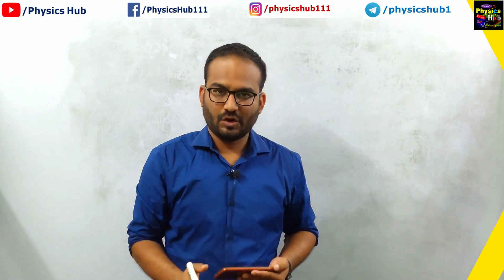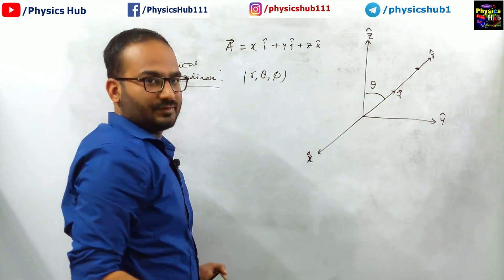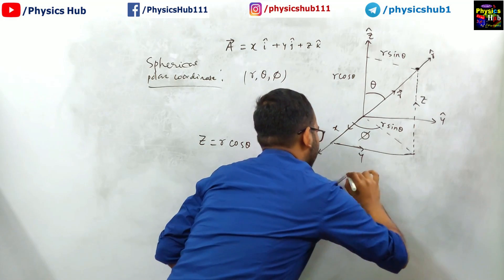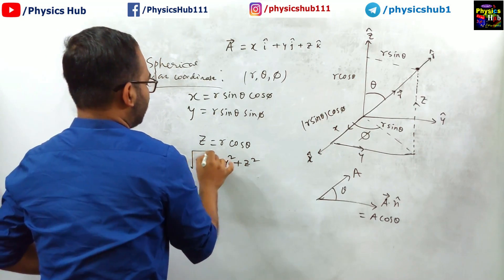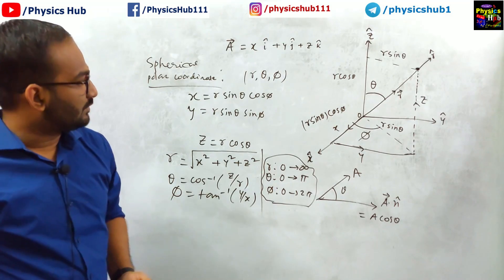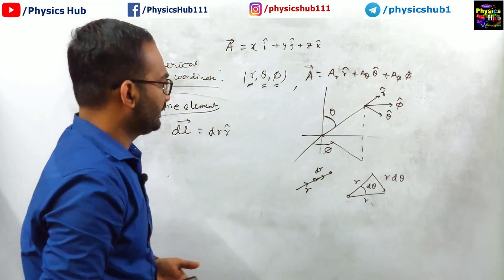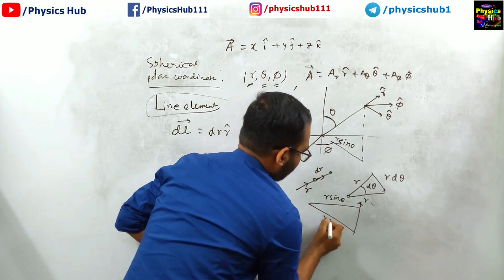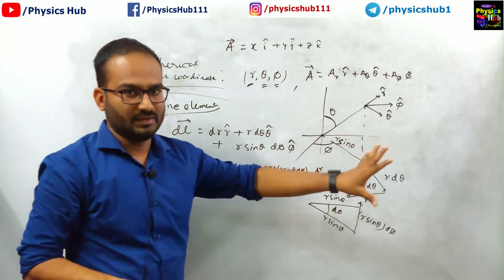Learn Spherical Polar Co-ordinate System from the Root | Physics Hub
In this video, we have discussed about the Concept of Spherical Polar Co-ordinate System. This video will be useful for the aspirants preparing for several national level competitive exams like CSIR-NET, GATE, JEST, TIFR, BARC etc.

You may also find
Introduction to coordinate system ||EM Theory
Vector and Coordinate System
Coordinate Systems (Basic Mathematics)